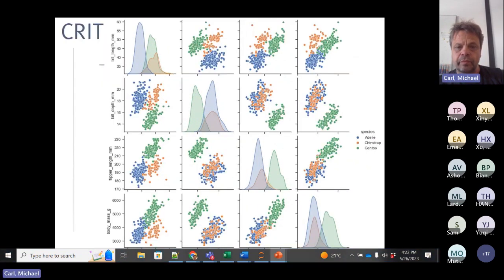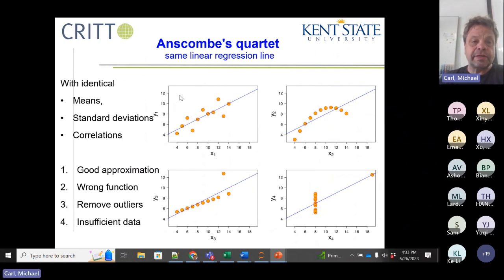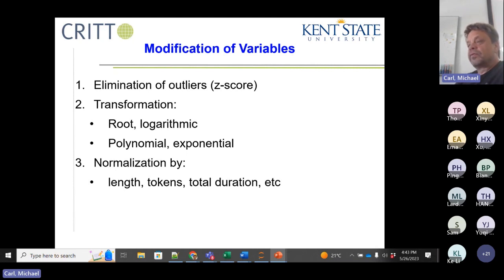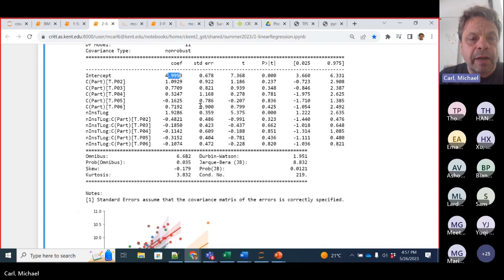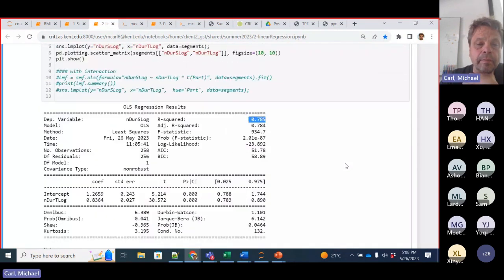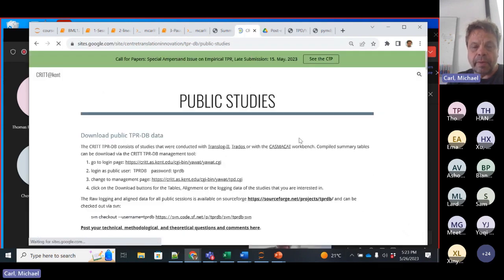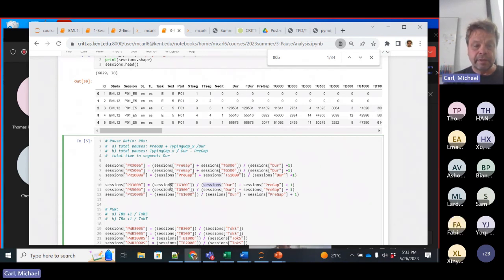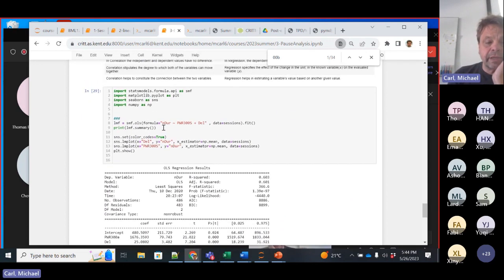Lecture 7: Effort measures on the segment-level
Summer course 2023: Introduction to Empirical TPR (2023/05/26)

0:00 Opening
0:15 Correlation and Regression
10:44 Categorical Variables
13:51 Dicotomization of Continuous Variable
16:00 Modification of Variables
21:08 Interaction in Regression
43:00 Residuals
50:00 Review: Pause Analysis (Lacruz and Shreve 2014)
59:00 Pause Analysis in Python
1:02:14 loading multiple studies in Python
1:02: Calculating the Pause Ratio
1:02: Calculating Pause-to-Word Ratio